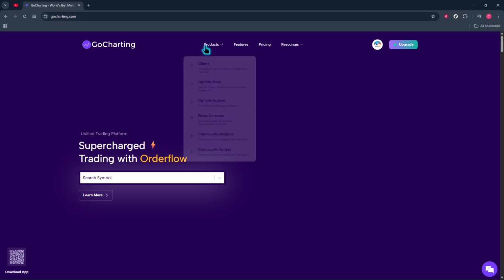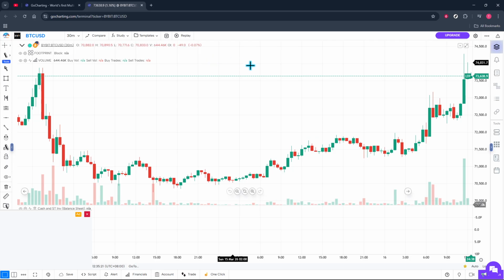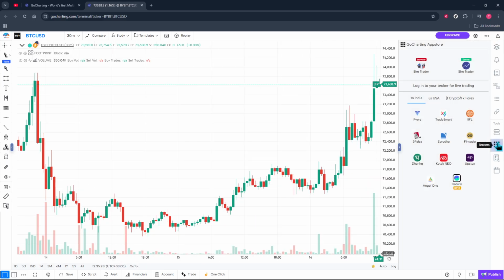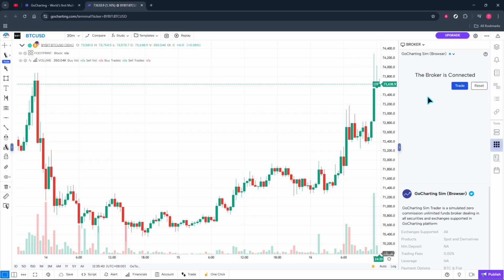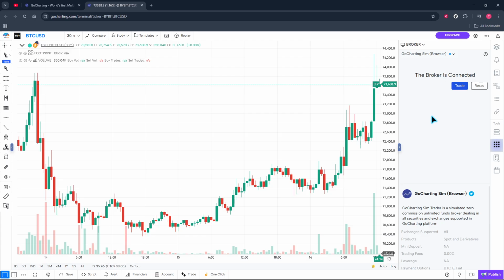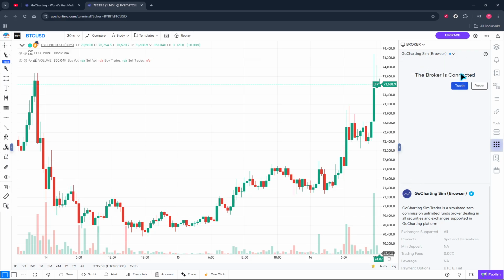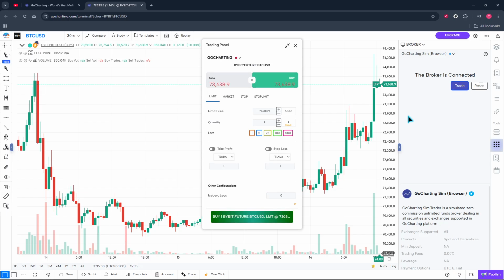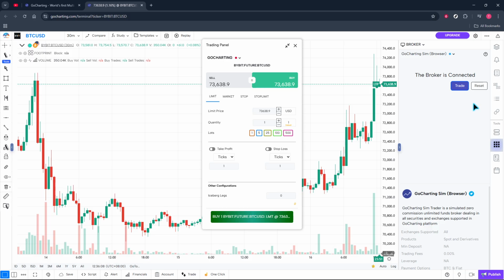How To Connect To Different Brokers On GoCharting [2026 Guide]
How To Connect To Different Brokers On GoCharting